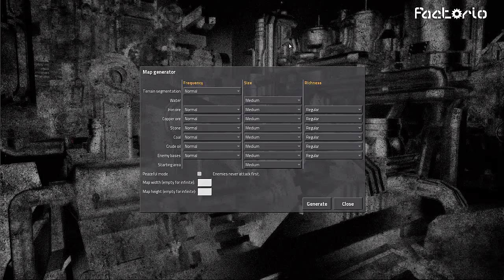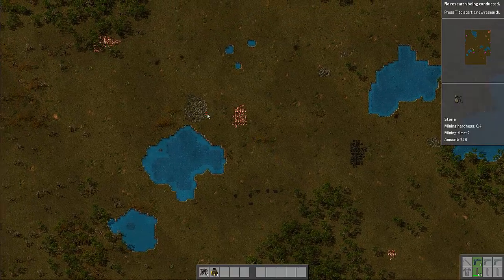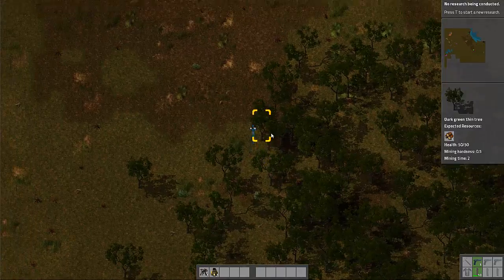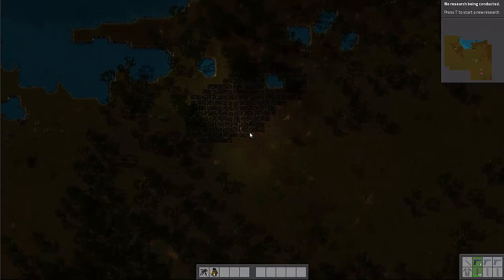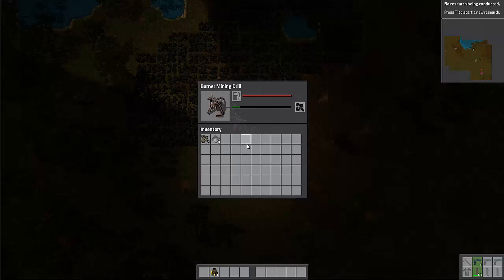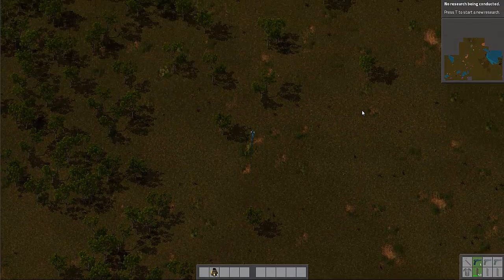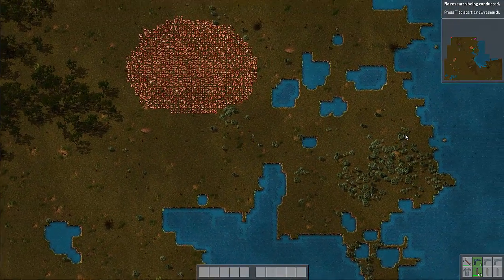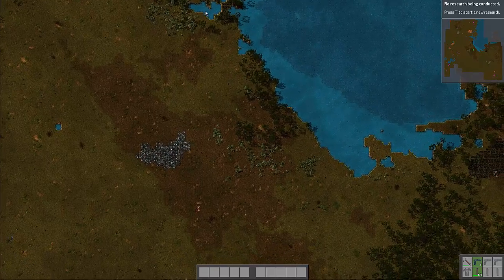Icy Plays: Factorio